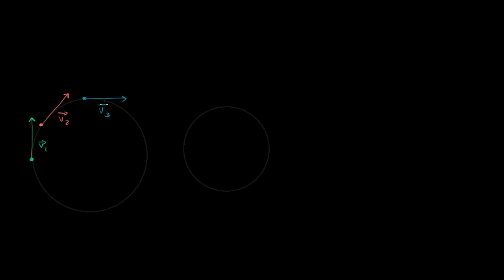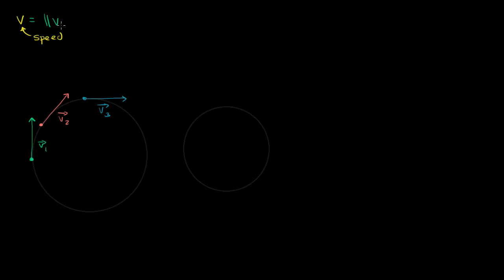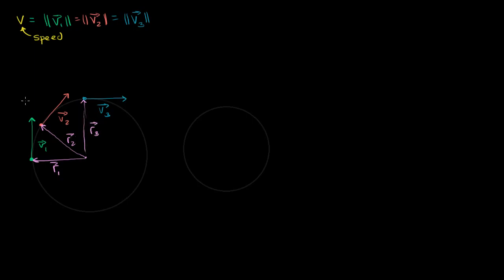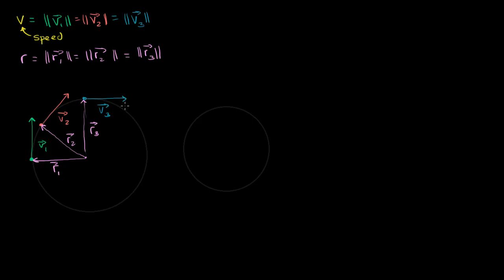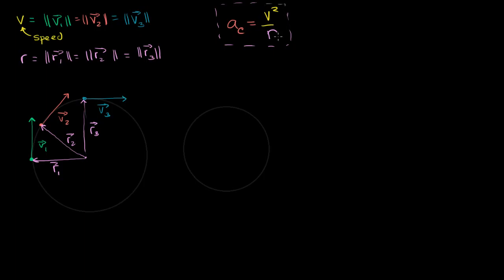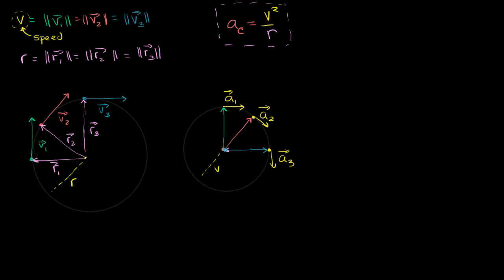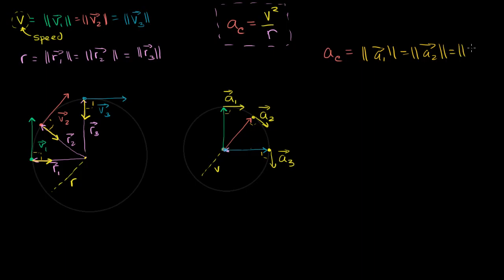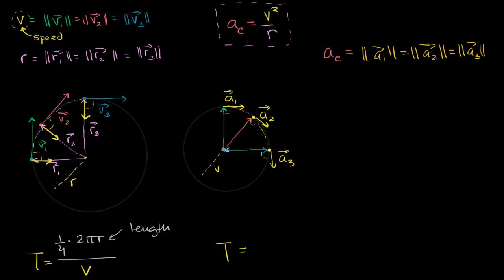074 Visual Understanding of Centripetal Acceleration Formula